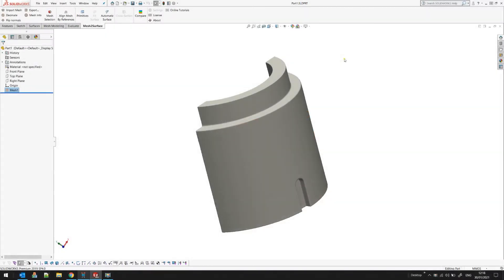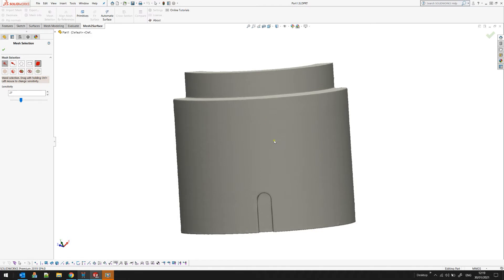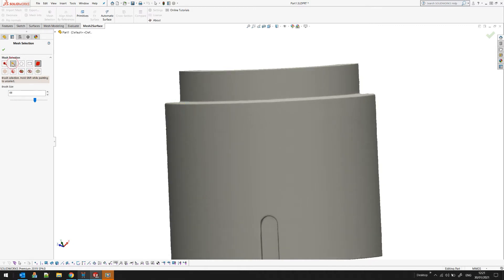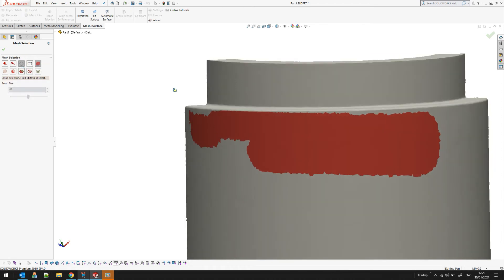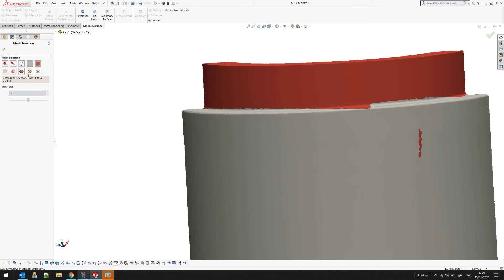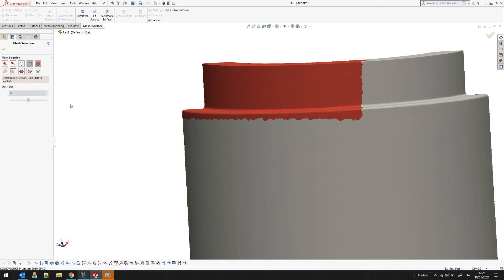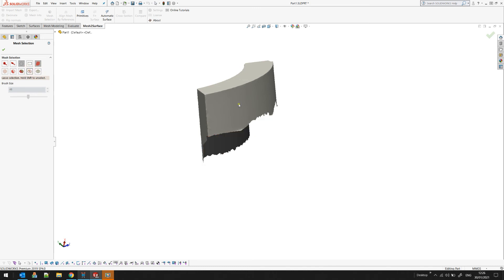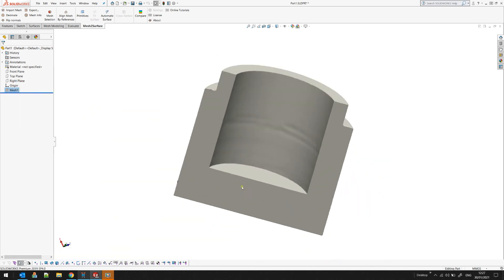Mesh2Surface for SOLIDWORKS - Mesh selection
Selecting triangles of the reference mesh is needed for various tools for surface extraction. With the mesh selection you can define your area of interest or hide areas of large meshes that you don't use at the moment.